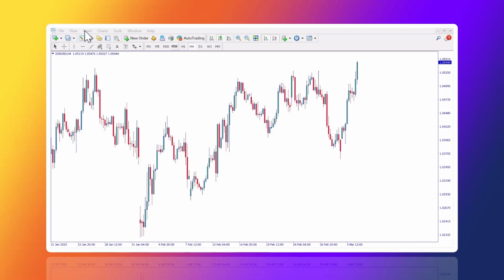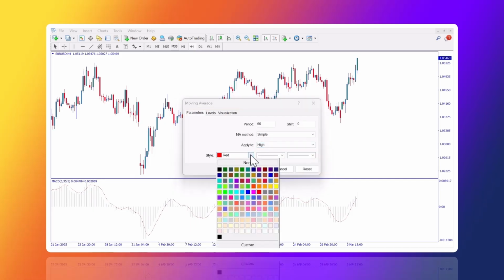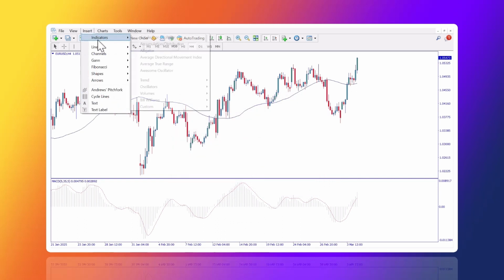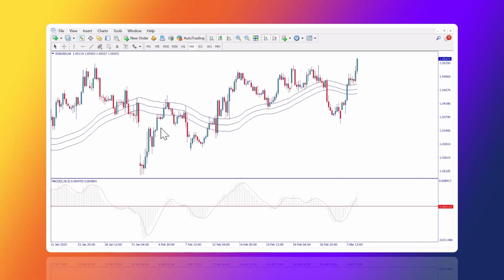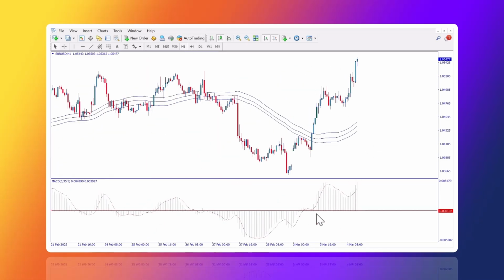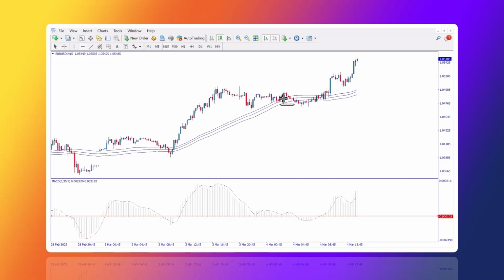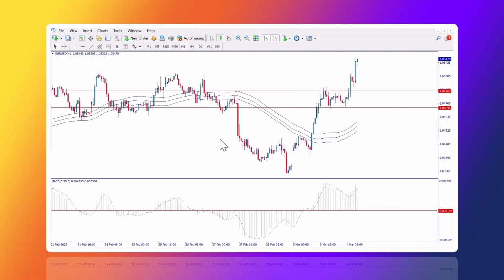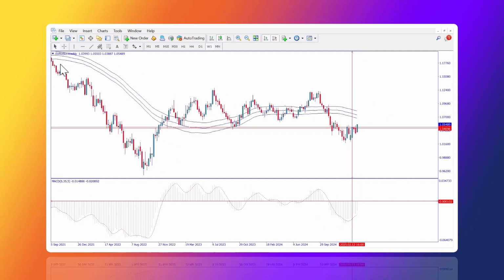BEST MACD Trading Strategy [90% Success Rate] |Forex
BEST MACD Trading Strategy  + Moving Averages: The Ultimate High-Win Rate Trading Strategy

The MACD indicator is one of the most popular tools in trading, but on its own, it has limitations. However, when combined with moving averages, it becomes a powerful strategy with a high win rate.

In this video, I’ll show you exactly how to use MACD with moving averages to create a simple yet highly effective trading strategy. This method works for forex, stocks, and crypto trading, helping you make smarter trade decisions.

🔹 How to trade using MACD and moving averages
🔹 Best MACD settings for maximum accuracy
🔹 Proven strategy for high-probability trades

📊 Watch now and take your trading to the next level! 🚀